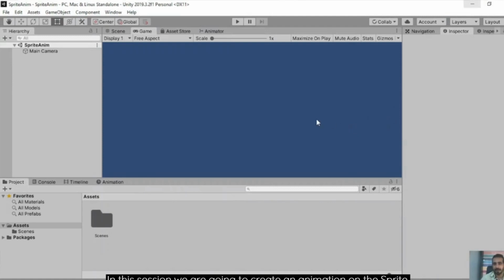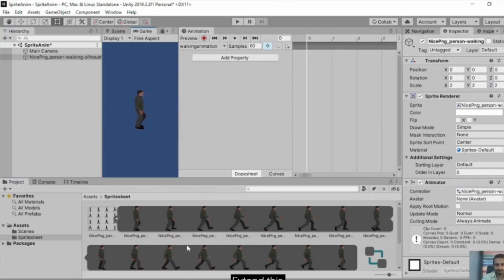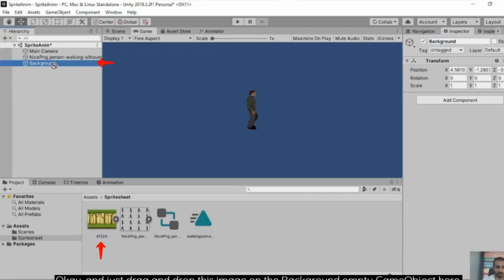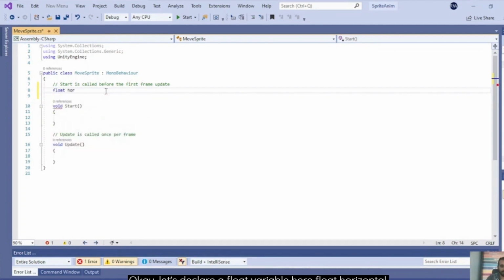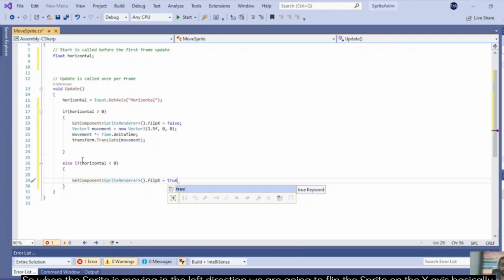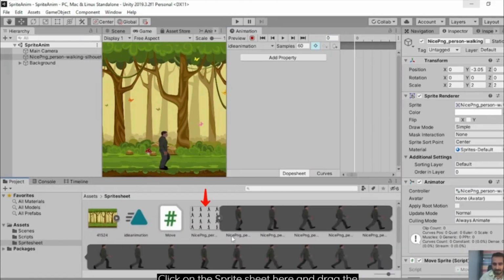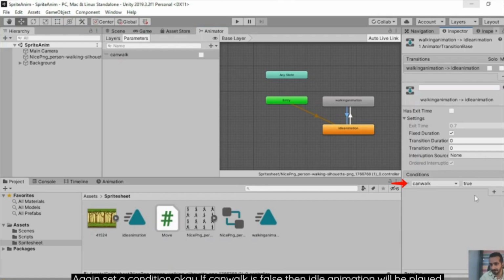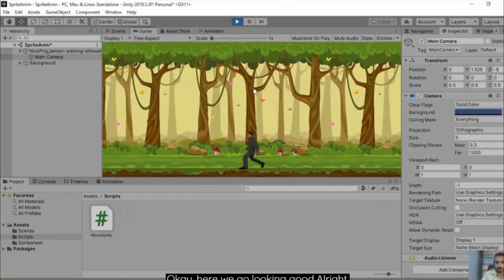Mastering 2D Animation in Unity | Create Stunning Stripe Animations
Welcome to Gamedev Tricks, your go-to channel for unlocking the secrets of game development! In this video, we dive deep into the world of 2D animation using Unity and introduce you to the fascinating art of creating mesmerizing stripe animations. 🚀

🖌️ Whether you're a seasoned game developer or just starting your journey, this tutorial is packed with valuable insights and step-by-step instructions to help you breathe life into your games through captivating 2D animations.

🌈 What you'll learn in this video:
1️⃣ Introduction to 2D Animation in Unity: Get a quick overview of the Unity game engine and understand the fundamentals of 2D animation.

2️⃣ Setting Up Your Project: Follow along as we guide you through the essential project setup steps, ensuring you have the perfect environment to unleash your creativity.

3️⃣ Exploring the Power of Stripes: Discover why stripes are a fantastic choice for creating visually stunning animations. Learn how to leverage Unity's features to achieve seamless and eye-catching stripe animations.

4️⃣ Keyframe Animation Techniques: Master the art of keyframing to bring your characters, objects, or backgrounds to life. We'll share tips and tricks for achieving smooth and realistic animations.

5️⃣ Implementing Advanced Techniques: Elevate your animation skills by exploring advanced techniques, such as blending animations, using animation events, and creating dynamic sequences.

6️⃣ Optimizing Performance: Ensure your animations run smoothly in your game by implementing performance optimization techniques and best practices.

🎮 Ready to level up your game development skills? Let's dive into the exciting world of 2D animation with Gamedev Tricks! 💻✨